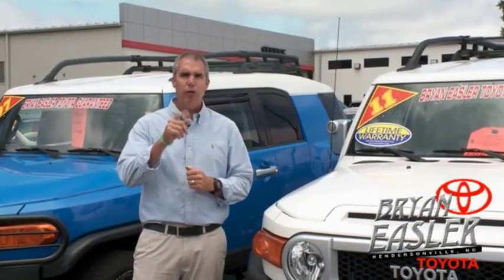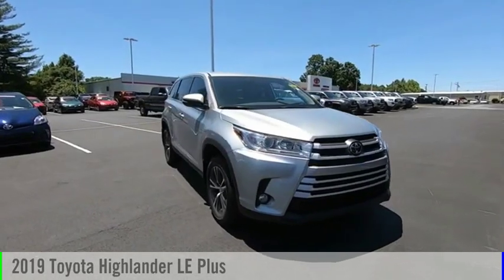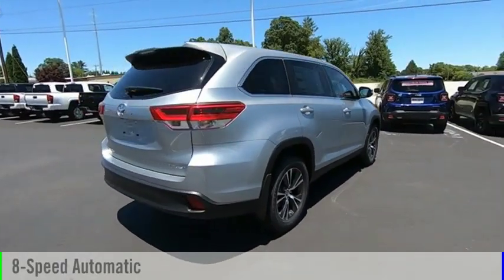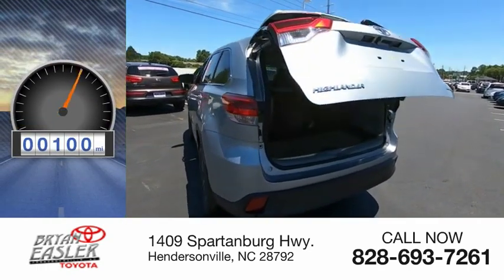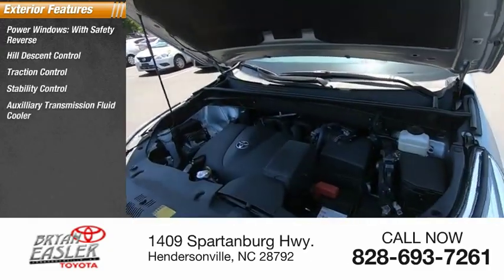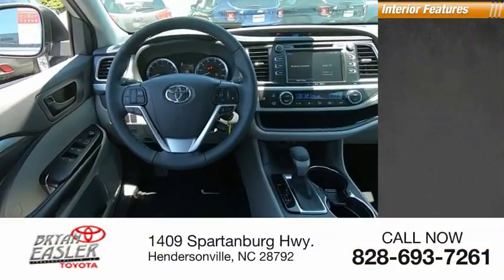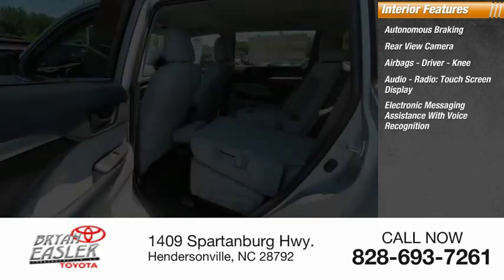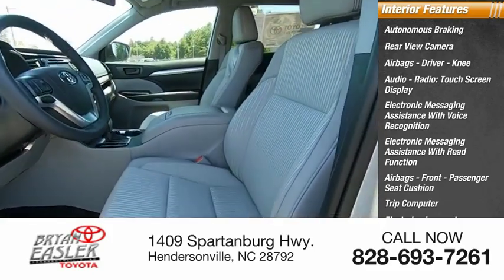2019 Toyota Highlander Hendersonville NC 19T1036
2019 Toyota Highlander LE Plus

1409 Spartanburg Hwy.